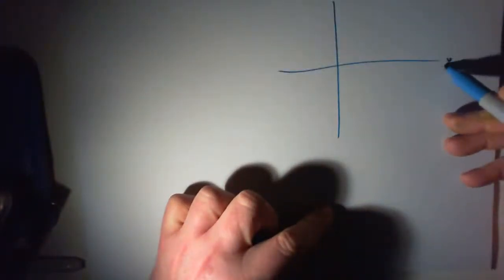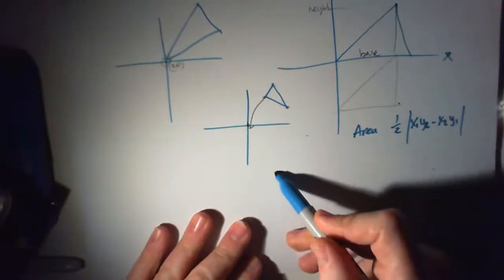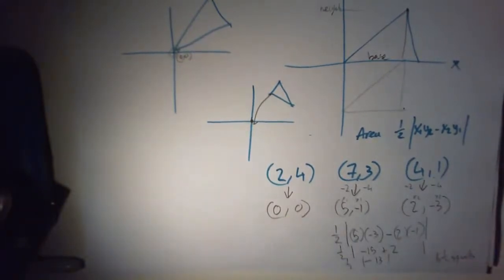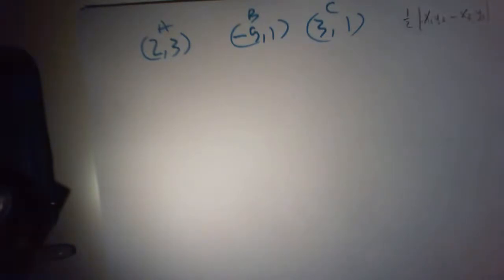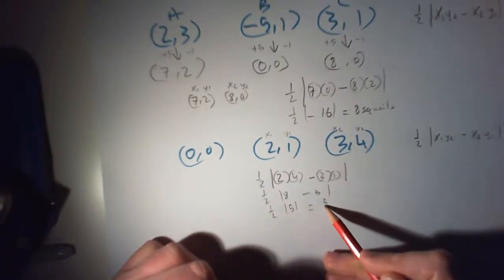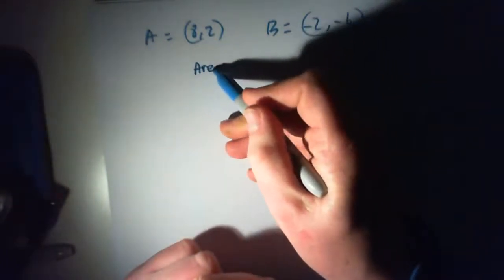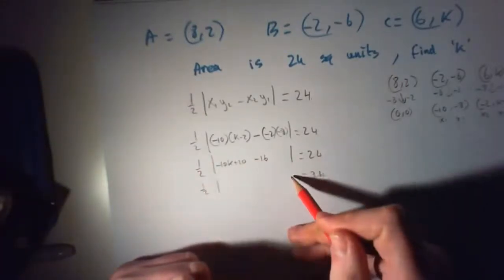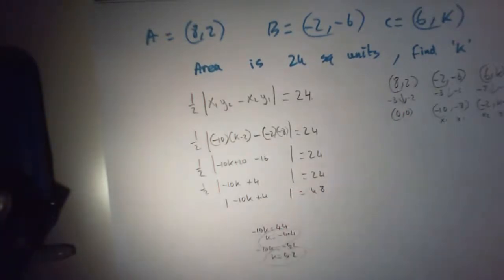5th yr Maths co-ordinate geometry of the line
Chap 4 section 4.2